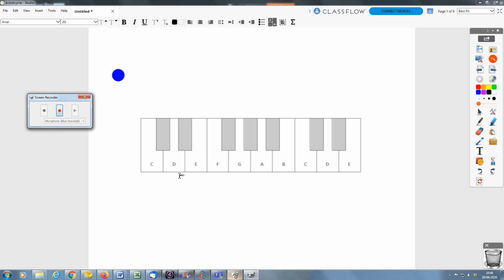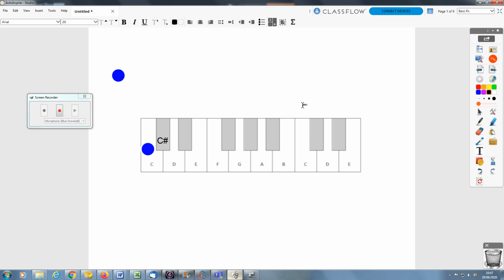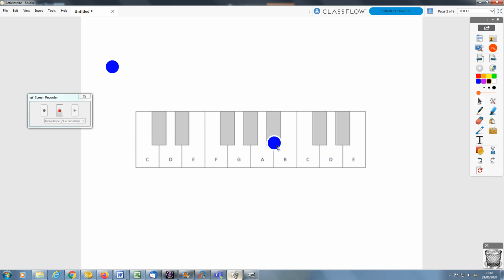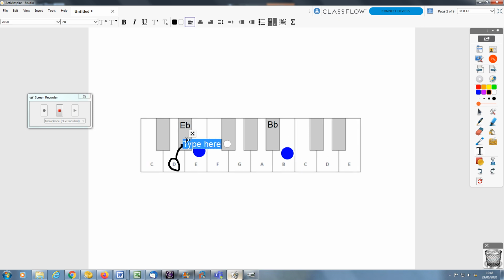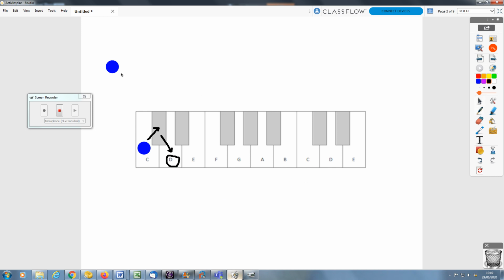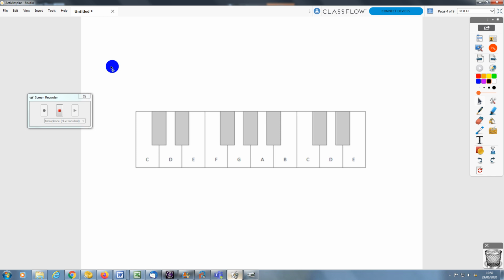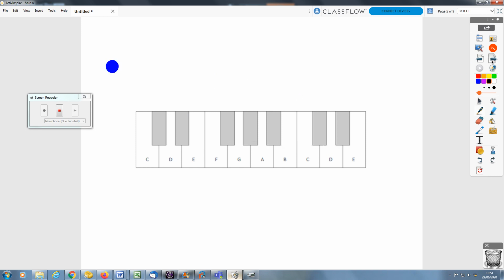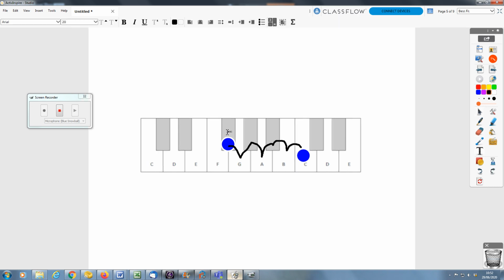How to name the notes on the keyboard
This short video will tell you how to identify sharps and flats on the keyboard and how to move up and down in semi-tones.